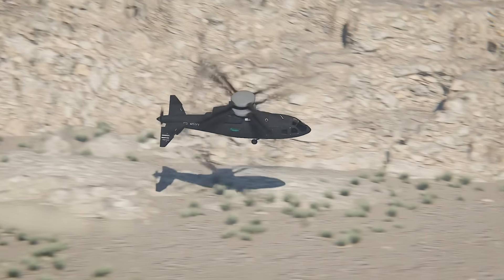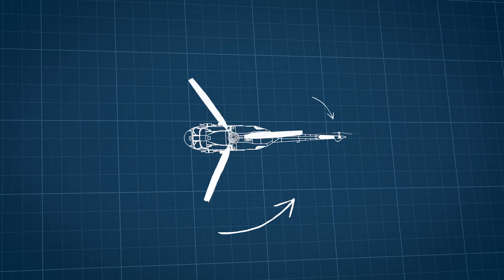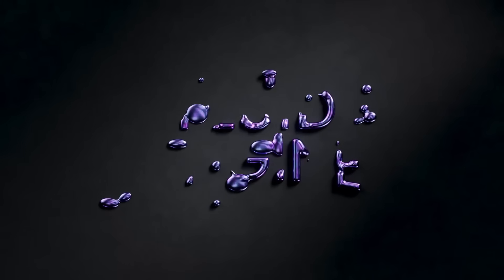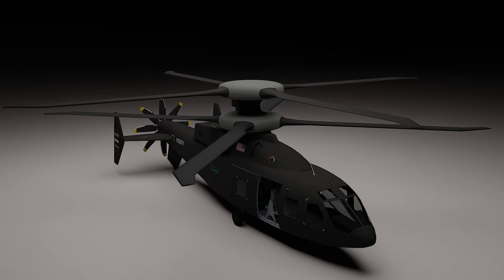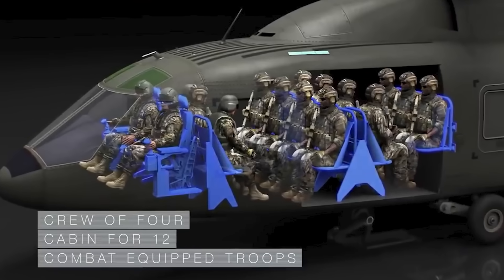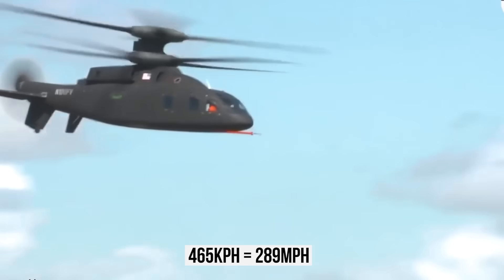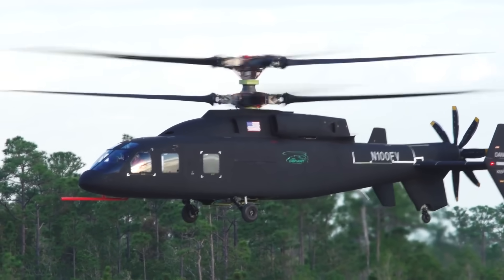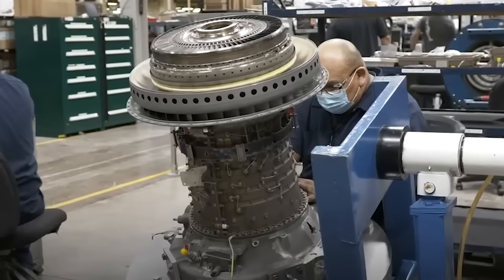Why the SB-1 never had a chance as the new US Army helicopter?